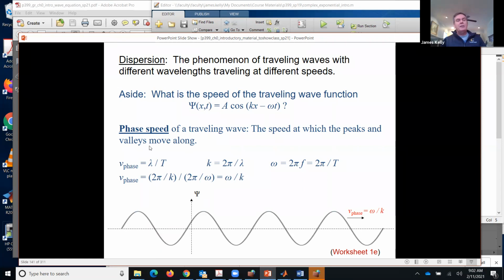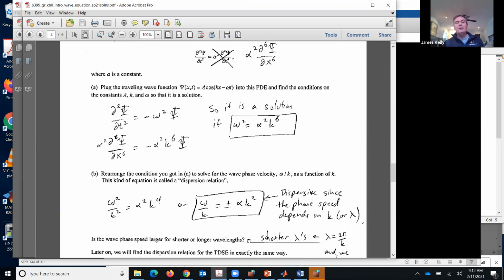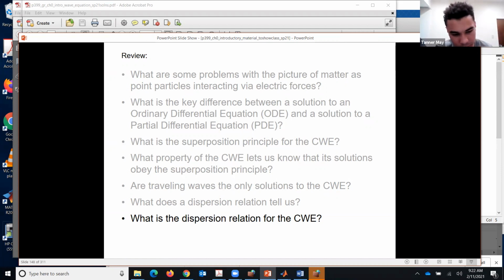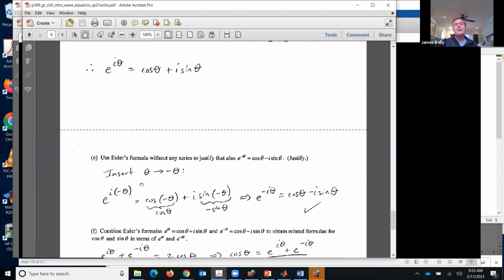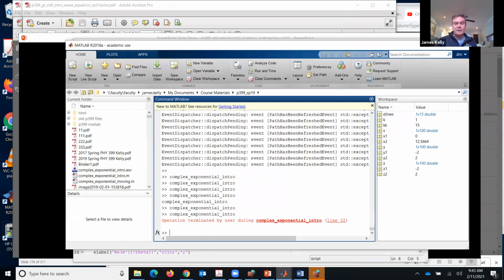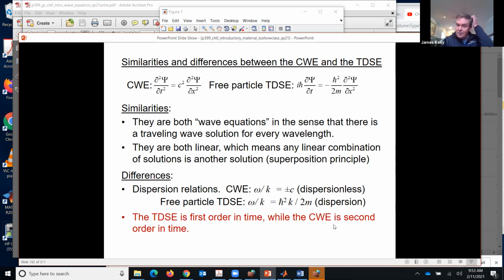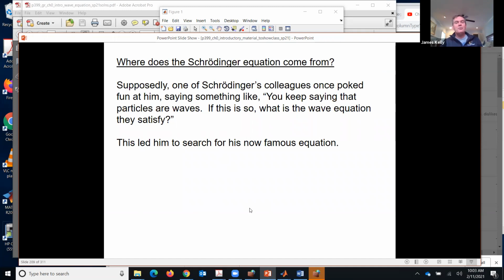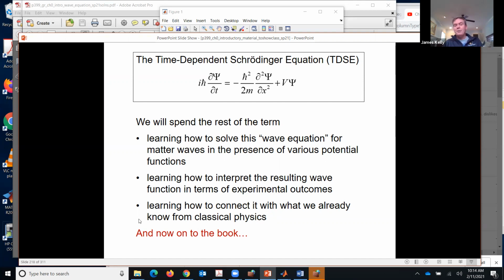p399 week1 day3 class meeting sp21